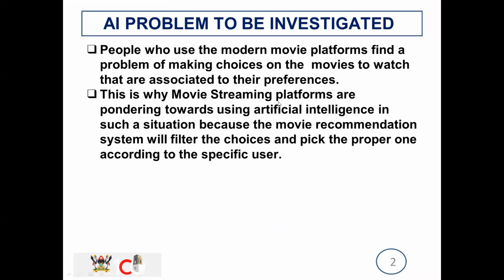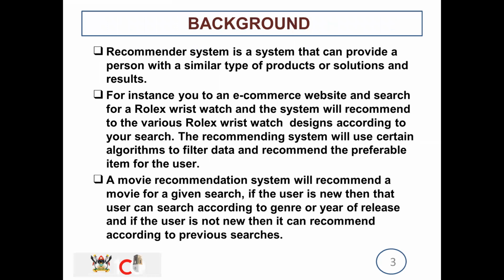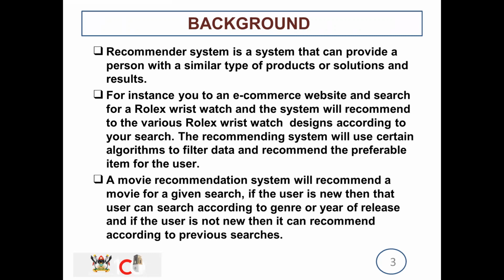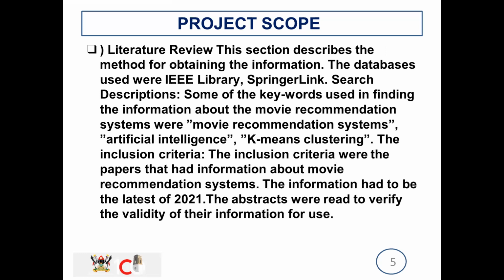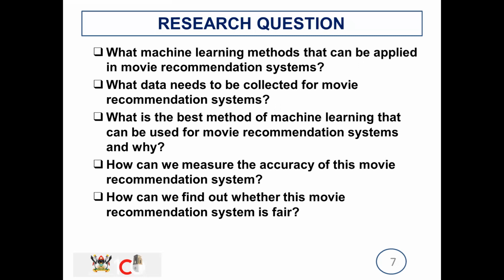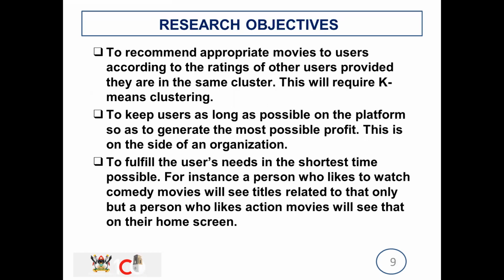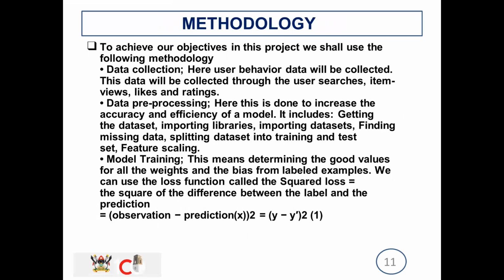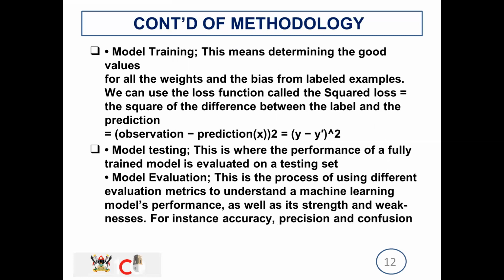AI in Movie Recommendation systems